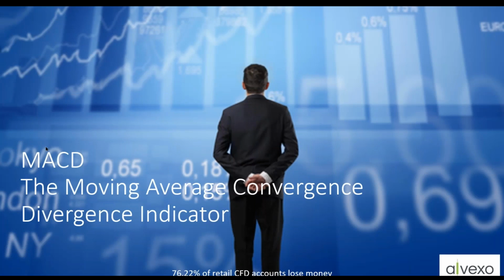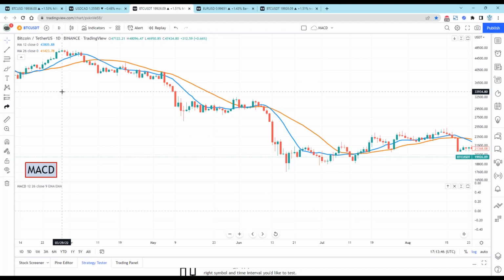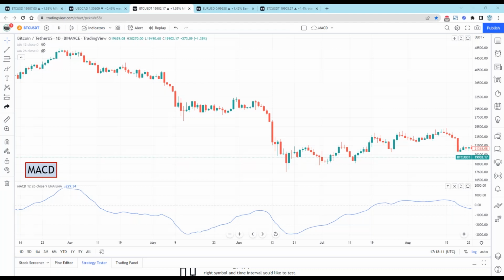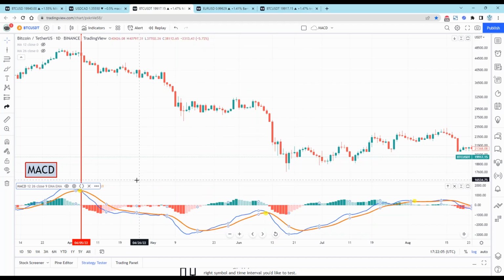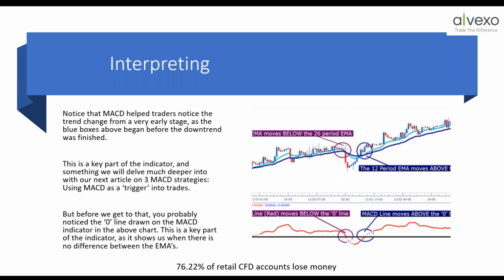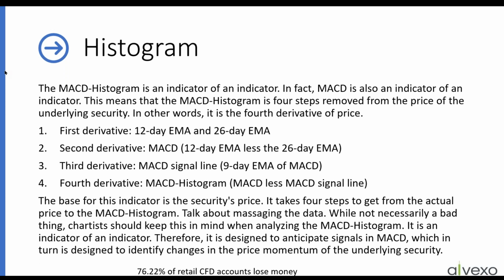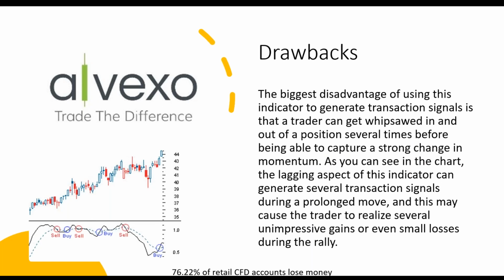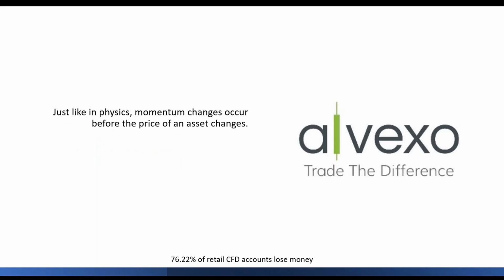The Ultimate Forex Trading Indicator MACD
When it comes to trading, not all technical indicators are created equal. Some are reserved for particular circumstances, some are reserved for derivatives traders, and yet others are likely to be regulars on the screens of most technical traders.

A good forex indicator is widely used by traders, gives out alerts and information that can be easily watched and traded on, and helps traders predict where prices will go next.

The moving average convergence divergence is one of the most often used and beneficial methods for confirming a trend (MACD). This indicator begins by comparing the gaps between two exponentially smoothed moving averages. The deviation is then smoothed before being compared to its own moving average.

The Moving Average Convergence Divergence (MACD) indicator was invented by Gerald Appel. The MACD histogram is unbounded, and it generally appears below the price action and uses the same time scale as the exchange rate chart it corresponds to.

The MACD is based on the difference between 2 exponentially weighted moving averages (EMAs), usually a faster 1 of 12 periods and a slower 1 of 26 periods. It includes a smoothed moving average (SMA) line of usually 9 periods used to signal trades.

When the current smoothed average is above its own moving average, the histogram at the bottom of the chart below is positive, and an uptrend is confirmed. On the flip side, when the current smoothed average is below its moving average, the histogram at the bottom of the figure below is negative, and a downtrend is confirmed.